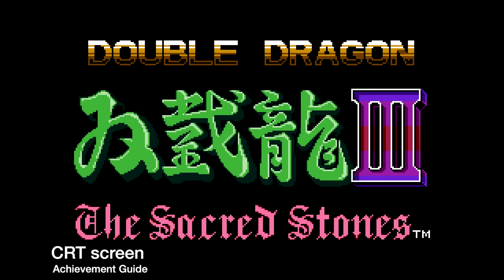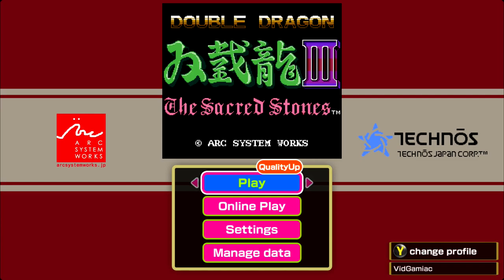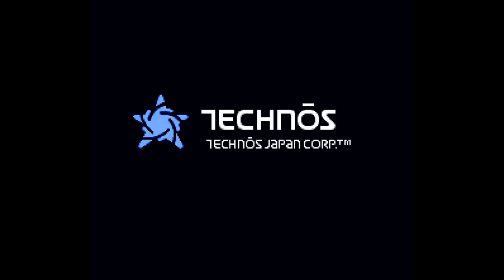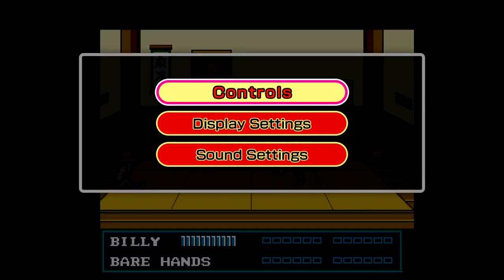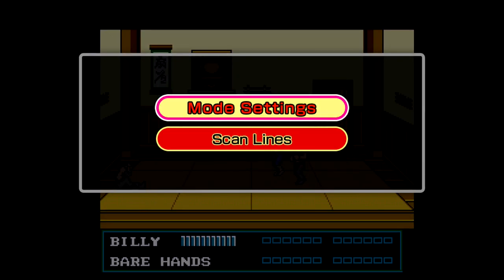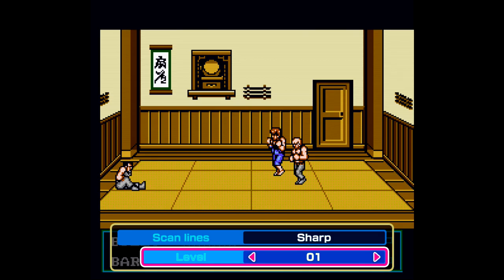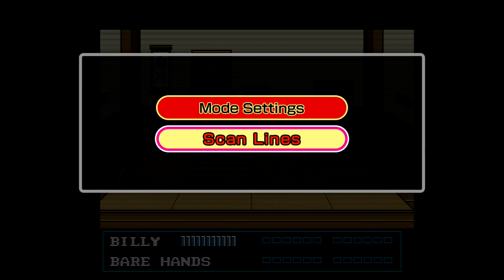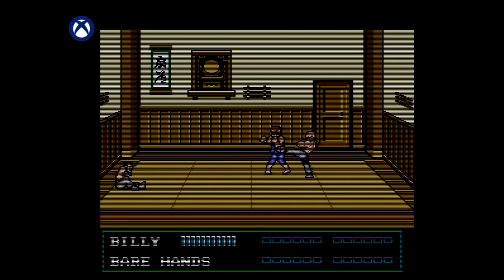Double Dragon III: The Sacred Stones - CRT screen